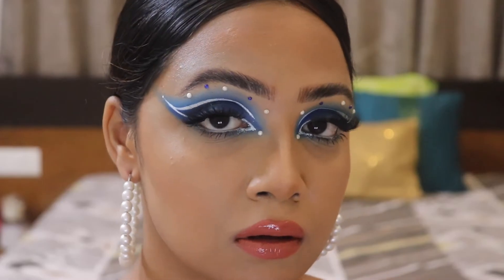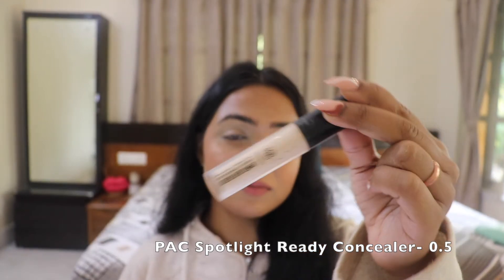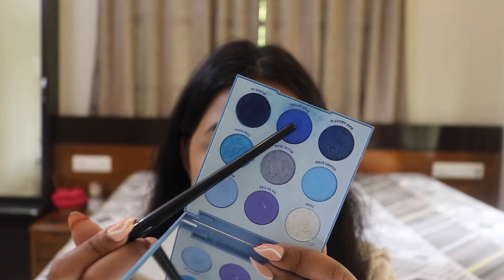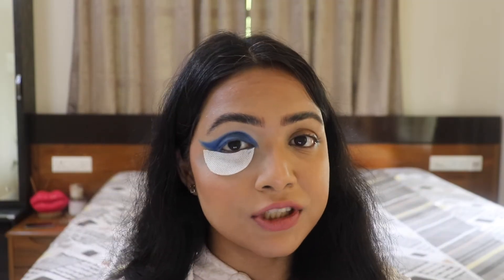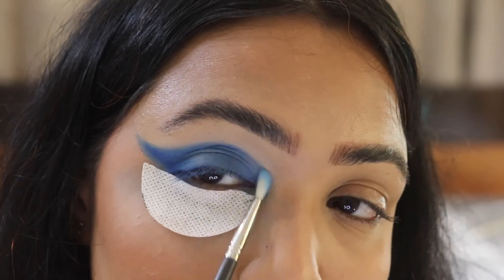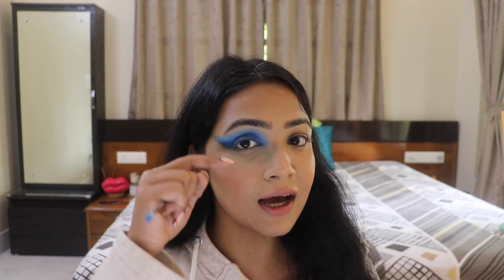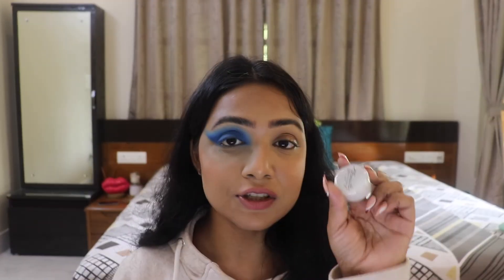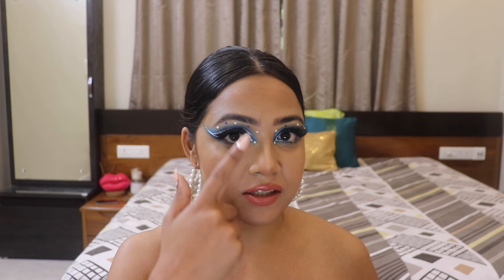☃️ICE CRYSTALS☃️ || WINTER INSPIRED EYESHADOW TUTORIAL || POULAMI SARKAR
Hey, Lovelies!!

In this video I have tried to show you guys how to achieve this Winter  Glam Look in just a few minutes.. This Video is winter inspired, it is inspired from  ice, snow, cold🥶 . AN entire series is GOING live on my Channel, this is the last one, please feel free to go through the other Videos, . This series is going to be useful and very very interesting if Blue is Your Favourite Colour and you love playing around the shade blue, like me...🤌🏻...
I have tried explaining each and every step so that if you want to re-create you can do that easily. ❤️

TimeCodes:
0:00 - Intro
0:51- Concealing with Pac Spotlight Ready Concealer
1:16- Start of the EyeMakeup with Colourpop Cosmetics- Blue Moon Palette
3:15- Drawing Liner With tf beauty water activated liner
3:52- Revile of the Final Look.

Products details:
EYES:
LA Girl Pro Hd Concealer-Pure Beige
Pac Spotlight Ready Concealer- 0.5 Porcelain
Colourpop Cosmetics glitter palette
Benefits Roller Lash Mascara
Lashes-
Calailis false lash
FACE:
Oil n Shine Control Primer- Smashbox

BYE